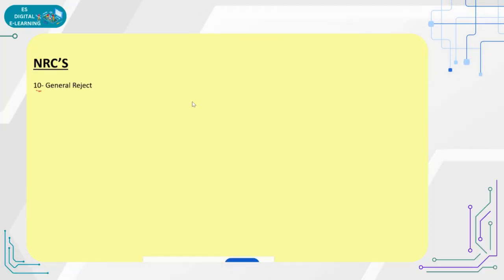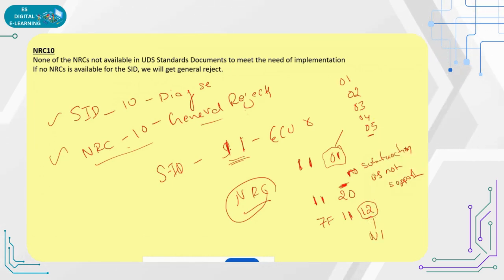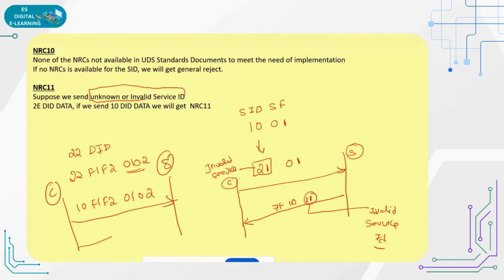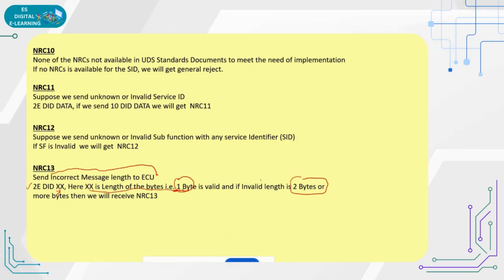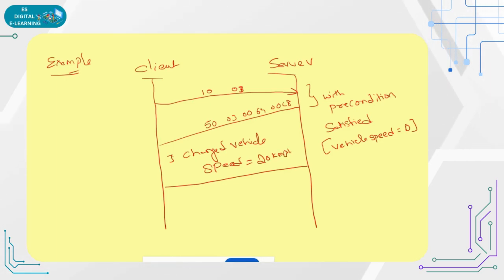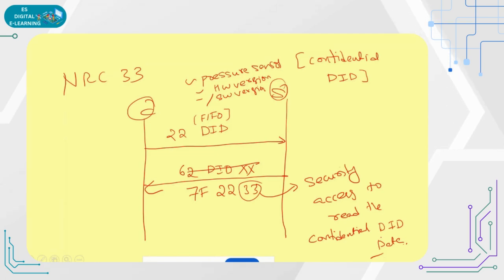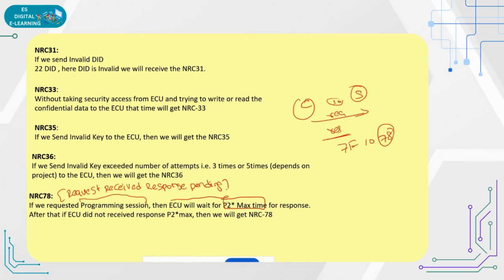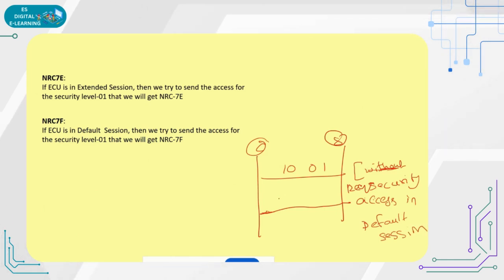Day-31 UDS (NRCs)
In this session, we explore one of the most important parts of UDS diagnostics — Negative Response Codes (NRCs) as per ISO 14229. NRCs are used by the ECU to indicate error or rejection of a diagnostic request.

📘 Why Learn About NRCs?
Understanding NRCs helps you quickly identify problems in communication, improve test scripts, and handle error conditions correctly during ECU diagnostics and testing.

🔹 What is a Negative Response Code (NRC)?
When an ECU rejects or fails to process a diagnostic request, it responds with a Negative Response Message, which includes an NRC indicating the reason for failure.

🔹 NRC Message Format:
📌 Negative Response Format:
7F Service_ID NRC

Example:
Request: 22 F1 90
Negative Response: 7F 22 13
Meaning: Request 0x22 was rejected with NRC 0x13 (Invalid Format)

🔹 Commonly Used UDS NRCs (Negative Response Codes):
NRC (Hex) Meaning Description
10 General Reject General failure without specific cause
11 Service Not Supported The requested service is not supported by the ECU
12 Sub-function Not Supported The requested sub-function is not available
13 Incorrect Message Length or Invalid Format Request format is wrong
14 Response Too Long ECU cannot process due to response size
21 Busy Repeat Request ECU is temporarily busy
22 Conditions Not Correct Current conditions do not permit this request
24 Request Sequence Error Incorrect sequence of diagnostic requests
25 No Response From Subnet Component A sub ECU/component didn’t respond
26 Failure Prevents Execution of Requested Action Internal failure
31 Request Out of Range Parameter or value is out of supported range
33 Security Access Denied Security access denied (wrong key or attempt failed)
35 Invalid Key The key provided is incorrect
36 Exceeded Number of Attempts Too many failed attempts – ECU is locked
37 Required Time Delay Not Expired Must wait before sending another security request
78 Response Pending ECU is processing – wait for positive response
7E Sub-function Not Supported in Active Session Allowed only in specific diagnostic session
7F Service Not Supported in Active Session Request rejected in the current session
81 RPM Too High Engine speed too high for request
83 Voltage Too High Vehicle voltage too high
84 Voltage Too Low Vehicle voltage too low
🔹 Real-Time Use Case Example:
Request: 27 01 (Security Access Request for Seed)
Response: 7F 27 37
✅ Meaning: Required delay time has not yet expired.

Request: 22 F1 90 (Read Software Version)
Response: 7F 22 13
✅ Meaning: Incorrect format or length in the request.

💡 When Do NRCs Occur?
Sending invalid or unsupported requests

Accessing functions without proper session/security

Violating request sequences

Failing to meet physical or environmental preconditions

🚀 Why This Matters:
Understanding NRCs is vital for diagnostics engineers, testers, and developers using Vector CANoe, CAPL, or Python automation scripts. It helps ensure robust communication, proper error handling, and faster debugging in real vehicle or HIL environments.

📌 Summary:
UDS NRCs are essential for reliable diagnostics. By mastering them, you improve your ability to interpret ECU feedback, build resilient diagnostic tools, and accelerate development cycles.